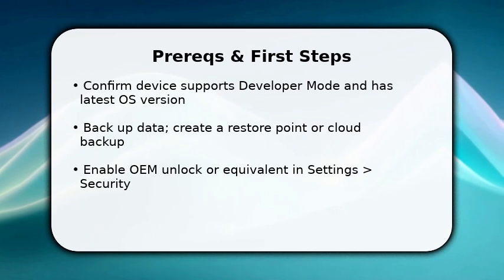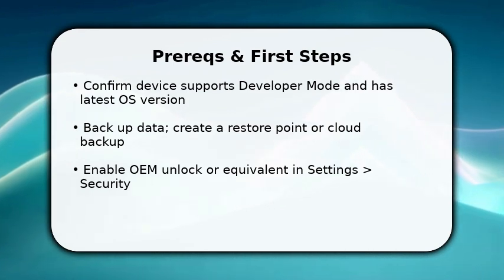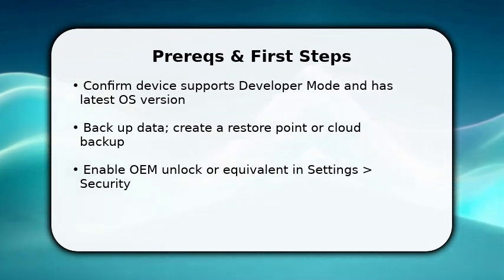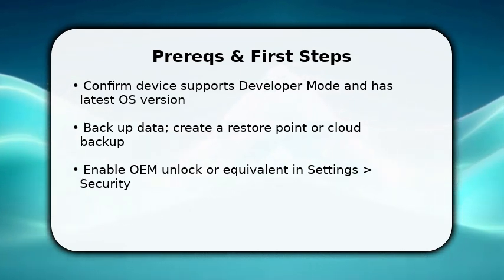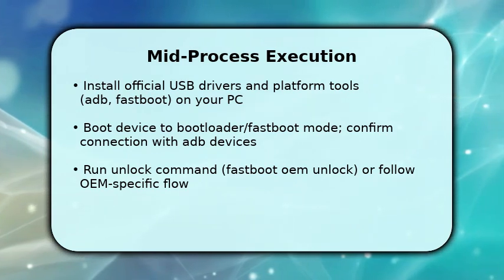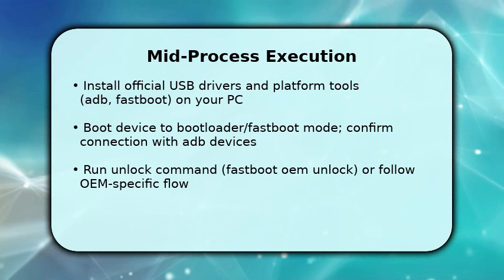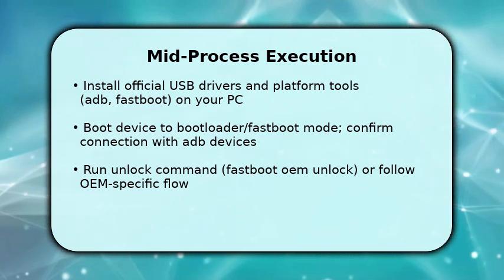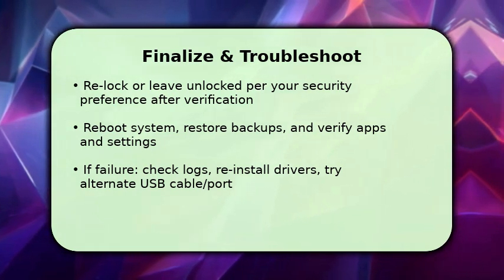How to Fix Developer Mode Required - Easy Guide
How to Fix Developer Mode Required - Easy Guide | 🔒 Surfshark VPN Deal — Stay private and secure. $1.99/mo + 3 Months Free ▸

Learn how to resolve the 'developer mode required' error on your device with our step-bythy guide. This video covers troubleshooting tips, necessary settings adjustments, and quick fixes for common issues related to developer options in various operating systems.

fix developer mode,